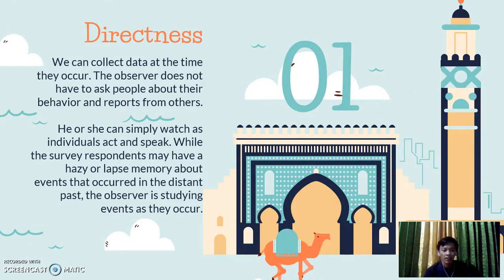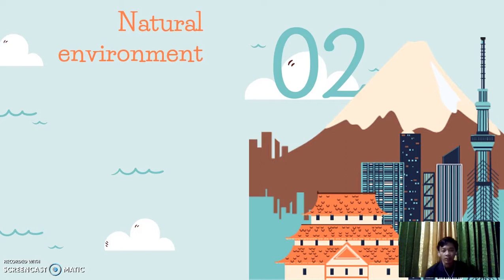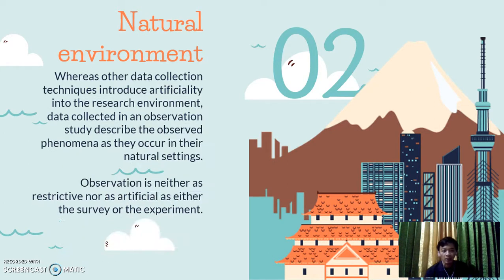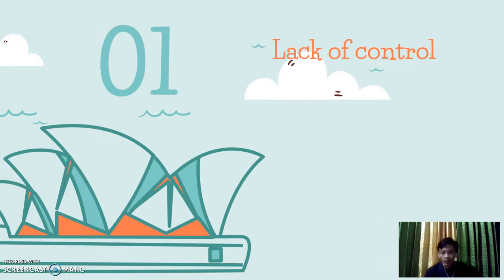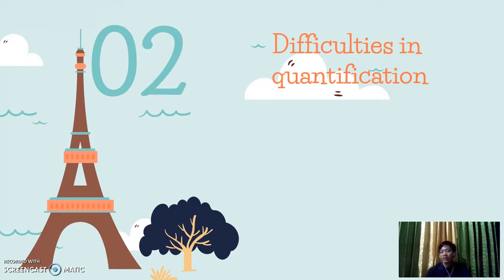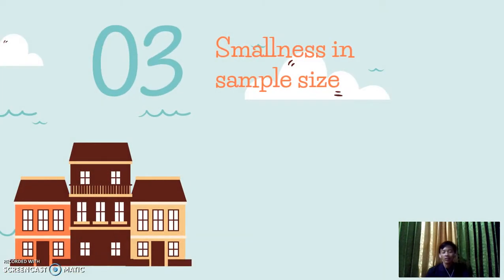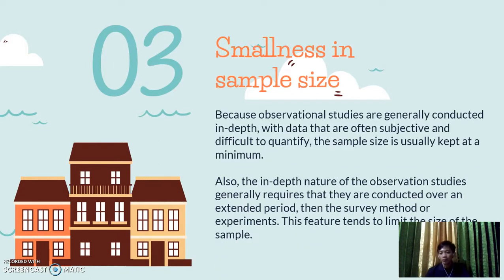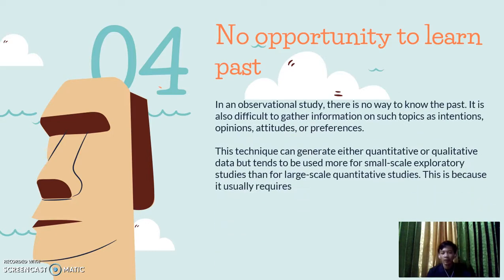18. SOPAN SOPIAN 5BB | DATA COLLECTION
This video was uploaded as a submission for the Research Methodology course assignment which is lectured by Mr. Welly Ardiansyah, S.S., M.Pd., Dr..

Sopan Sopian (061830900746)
5BB Class English Department
State Polytechnic of Sriwijaya